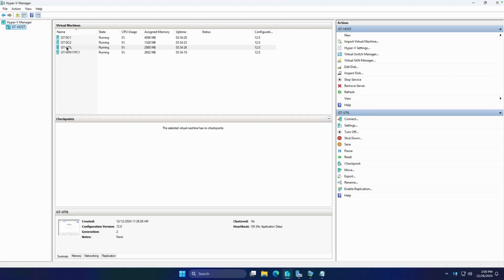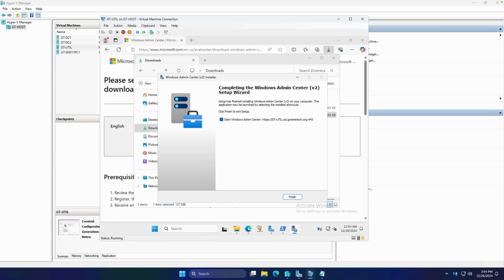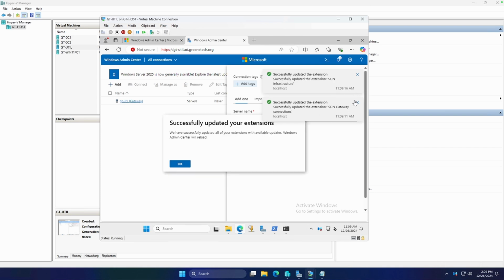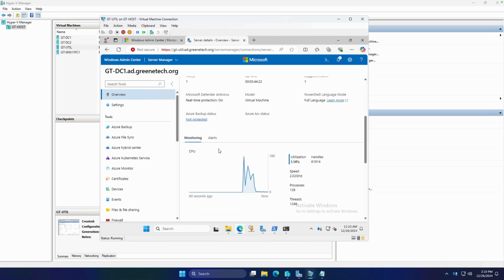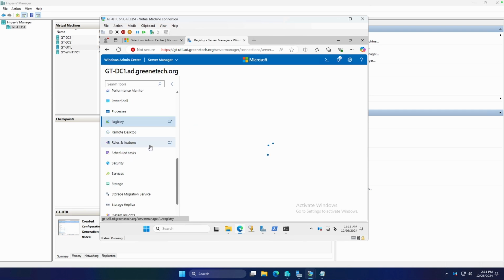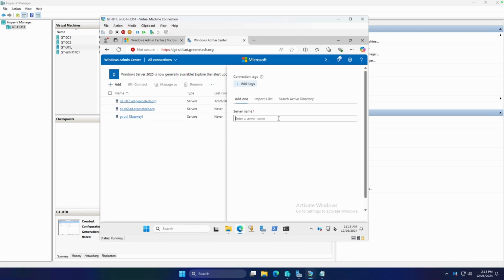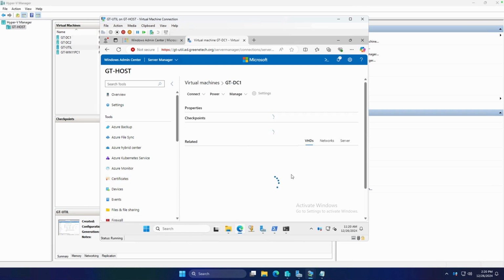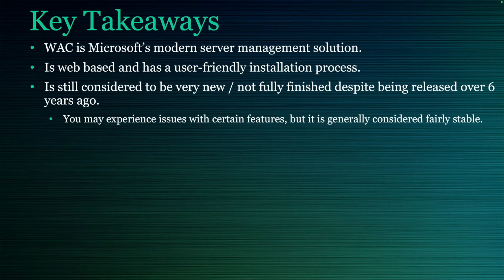How to Install and Use Windows Admin Center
Part 13 of my Windows Server 2025 training series. Today we'll be covering Windows Admin Center.

This lesson is admittedly not one that I'm extremely passionate about, as I'm not a big fan of Windows Admin Center. It is fun and interesting, but I've experienced quite a few bugs and glitches with it over the years with me and other engineering teams attempting to use it for all of our server management tasks.

That being said, it does have some cool features and you should definitely know of it and how to use it.

Timestamps
0:01 Intro / What is Windows Admin Center
0:50 Lab Agenda
1:07 Downloading & Installing Windows Admin Center
2:46 Accessing WAC
3:28 Adding Servers to WAC
4:37 WAC Overview / Management Features
7:44 Adding Non Domain Joined Server
10:32 Outro / Key Takeaways